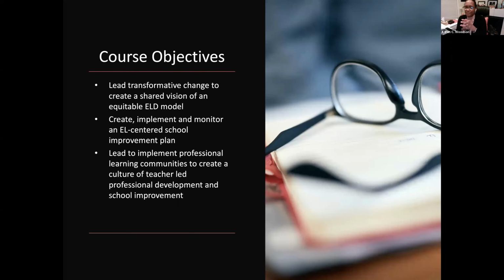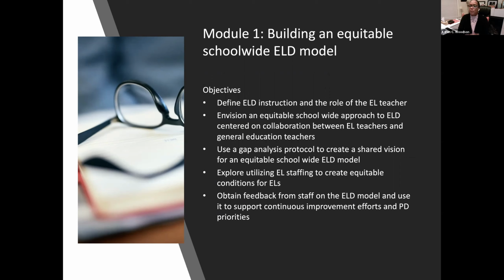Leading in High English Learner Enrollment Schools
Dr. Karen Woodson shares her passion for leading schools to creating academic programs that focus on language development and ensure access to content for ALL students.  In this video, Karen shares the step by step processes she will cover in English Learner Portal's new 5 hour online course.